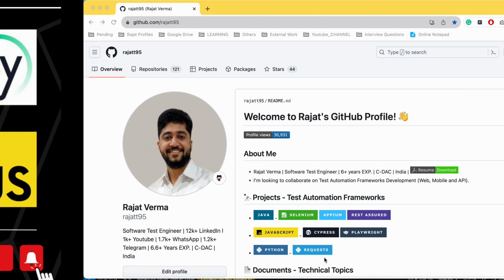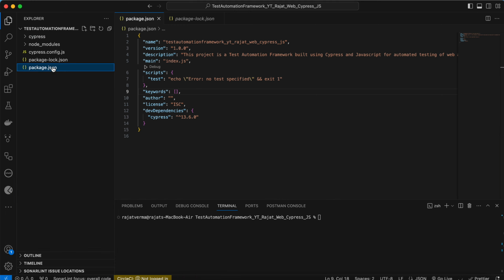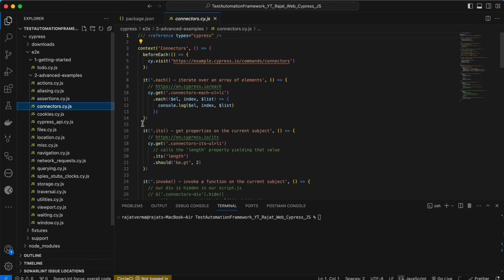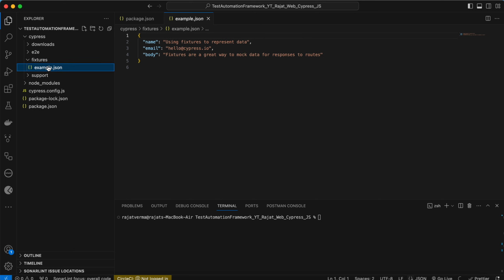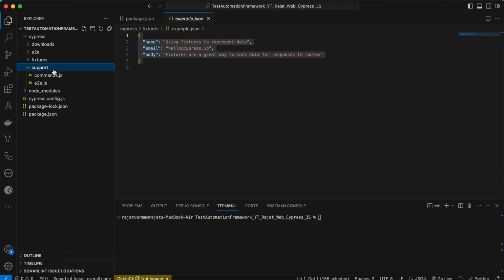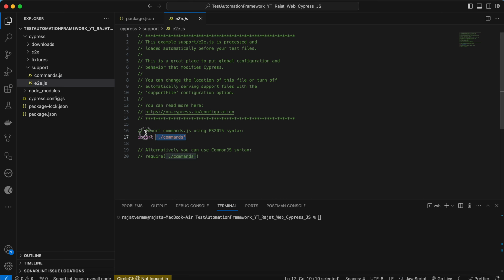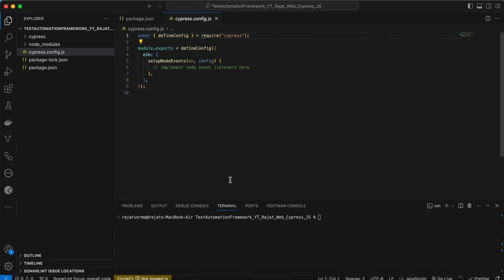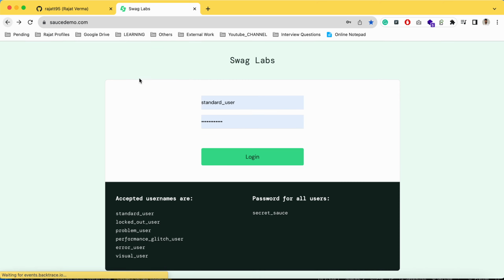Test Automation Framework | WEB | Cypress + JS | Part 03 - Project Structure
In this session, I have explained the Project structure of Cypress.

Documents
Test Automation Frameworks
1. Web

2. Mobile

3. API